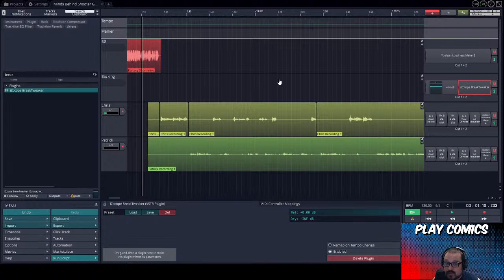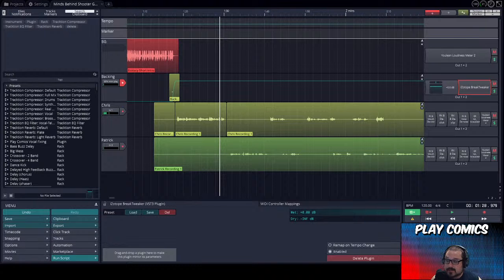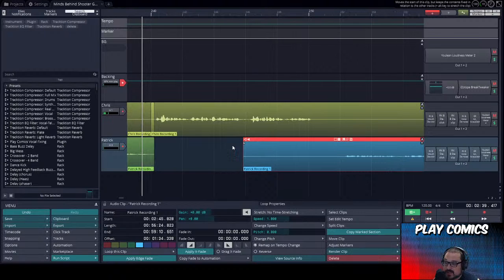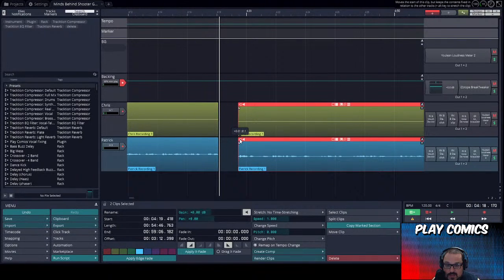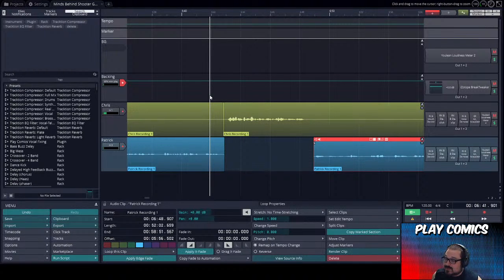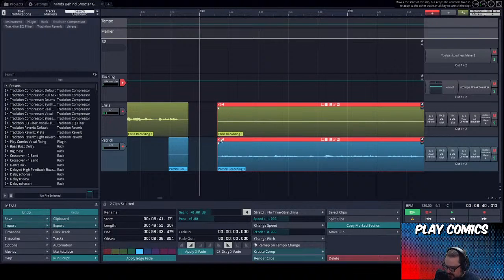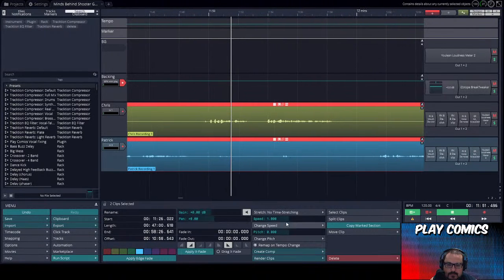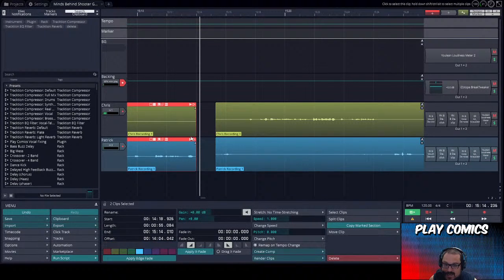Live Editing Patrick Hickey Jr Episode